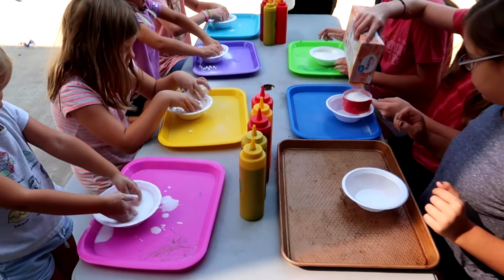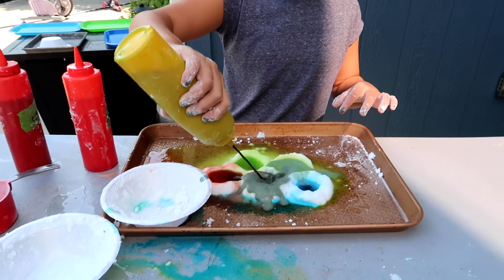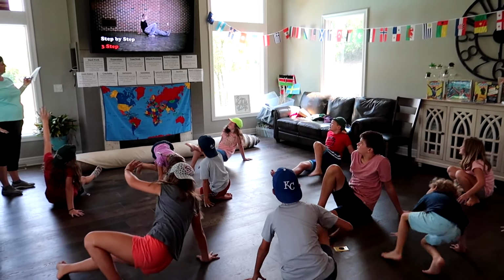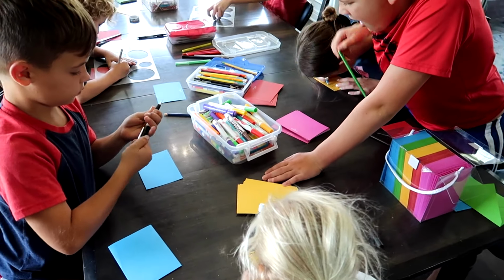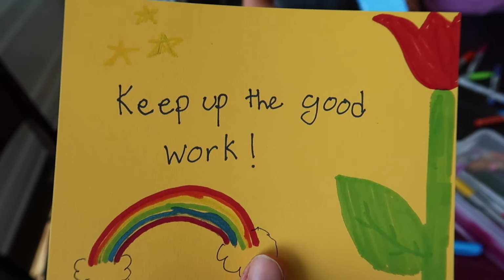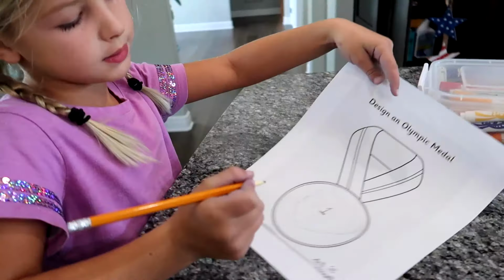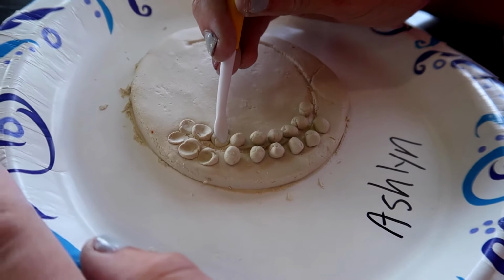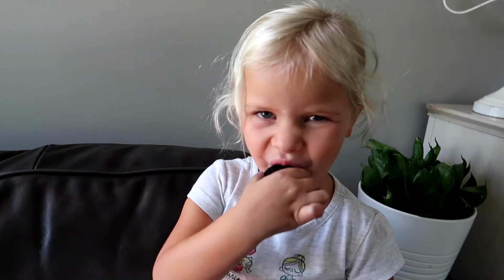❄️🥶ICE WATER!!!!💦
Welcome to J House - an imperfect family working together towards a love filled home and meaningful connections. We focus on learning, serving, and playing together as a family. We (Jeremy and Kendra) have 5 little kids: Isaac (13), Elise (11), Caleb (9), Laura (7), and baby Janae (4).